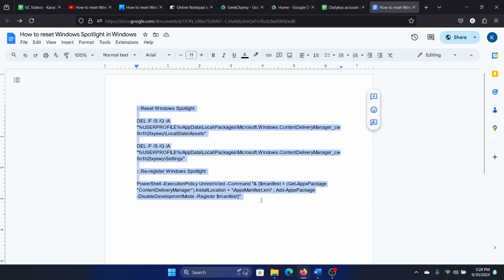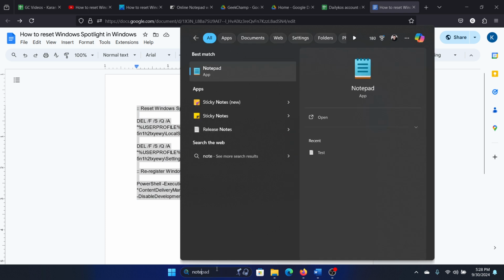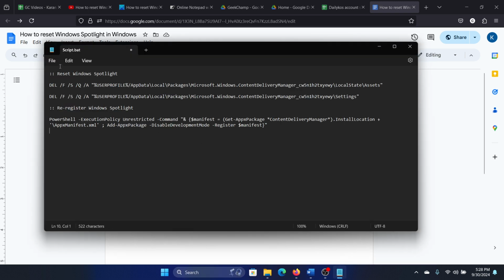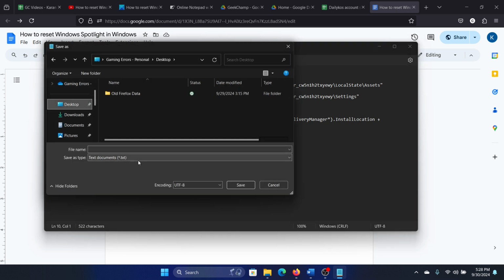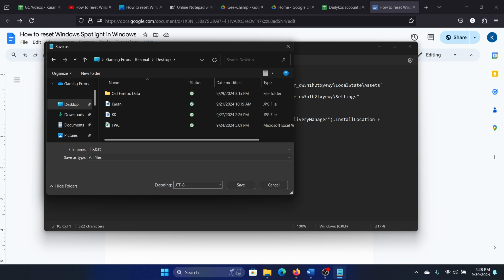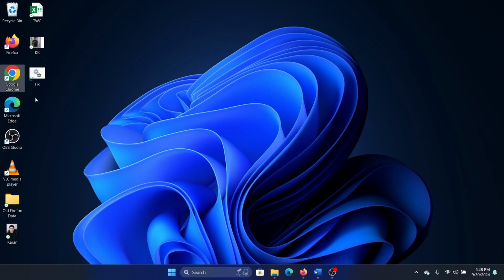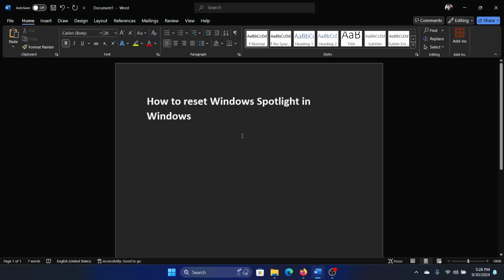How to Reset Windows Spotlight in Windows 11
Video Title: How to Reset Windows Spotlight in Windows 11

If you wish to reset Windows Spotlight in Windows, then please watch this video.